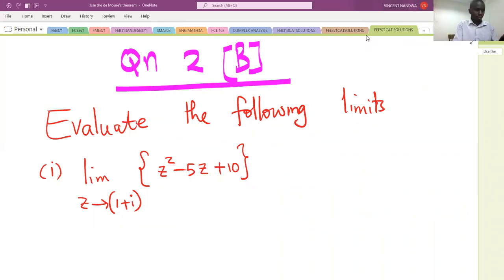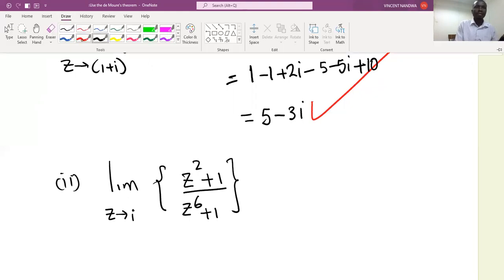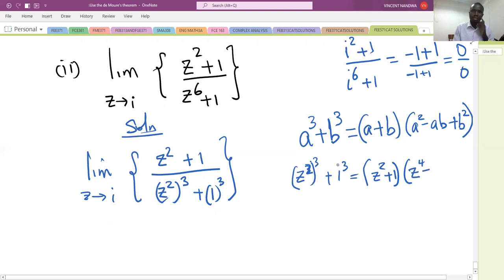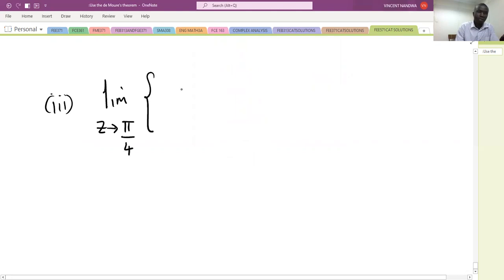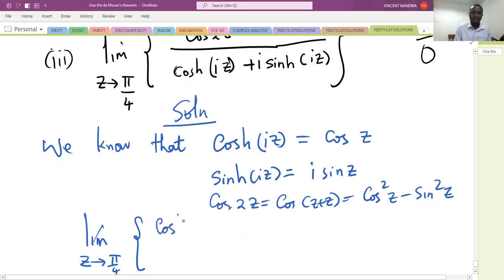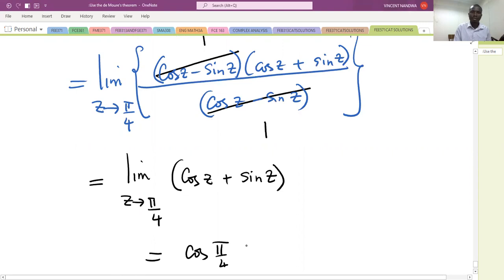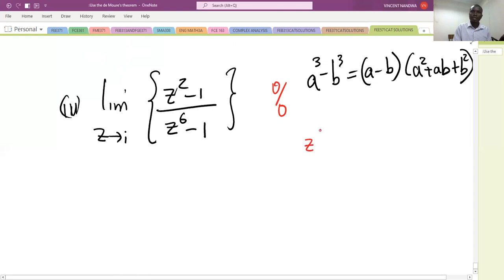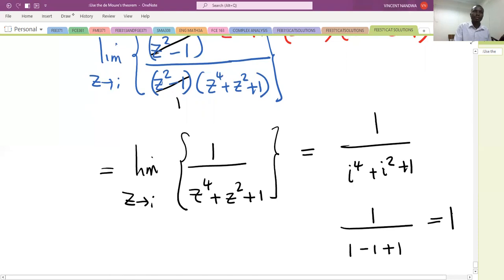FEE 571 CAT 1 of 7th Jan 2022 Solution for Q2b